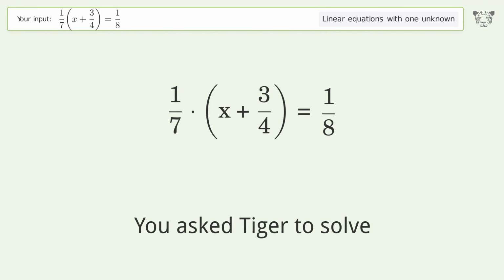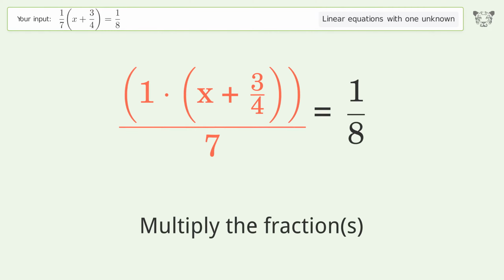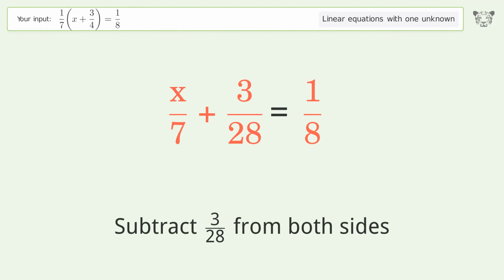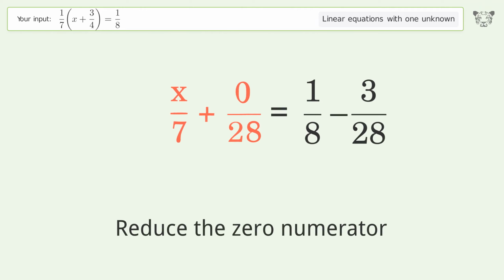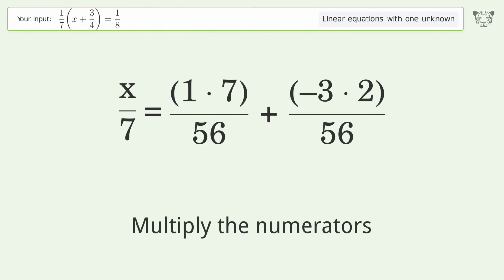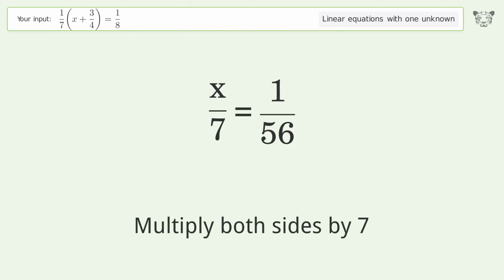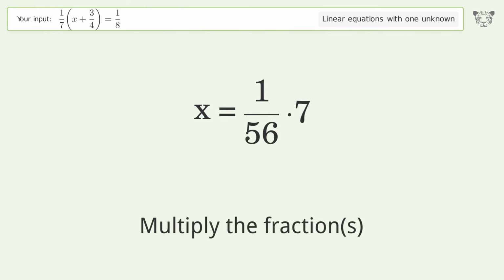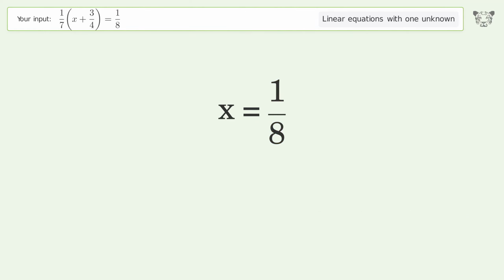Solve 1/7(x+3/4)=1/8: Linear Equation Video Solution | Tiger Algebra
Struggling with 1/7(x+3/4)=1/8? Watch our step-by-step video on Tiger Algebra to master this linear equation effortlessly. Also check out for more tips and tricks for dealing with linear equations with one unknown